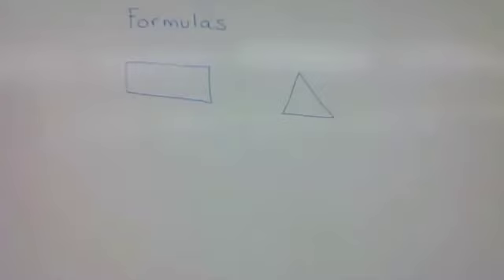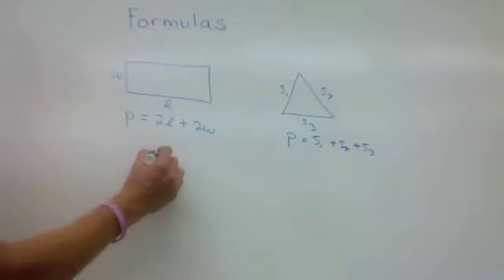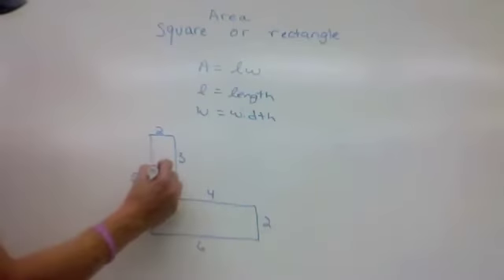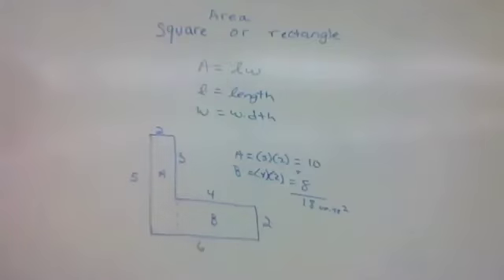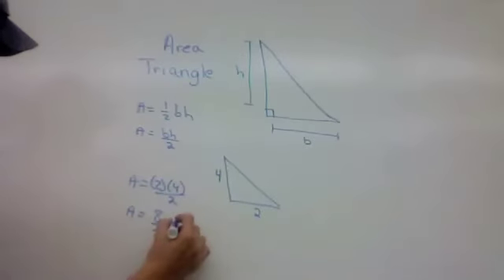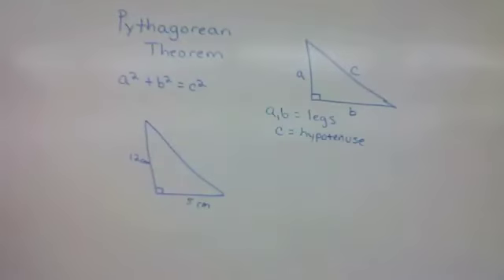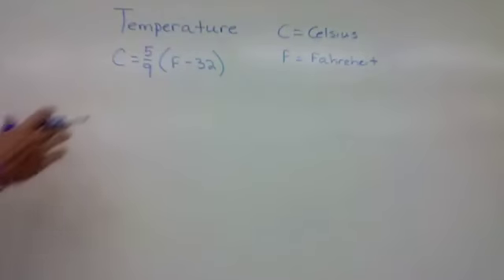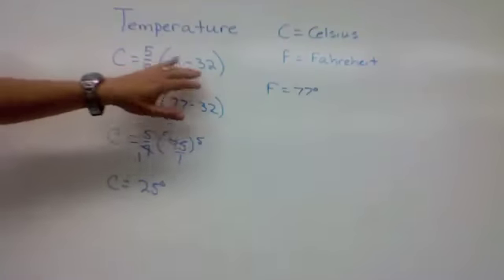Geometry - Lesson 8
Formulas in Geometry.